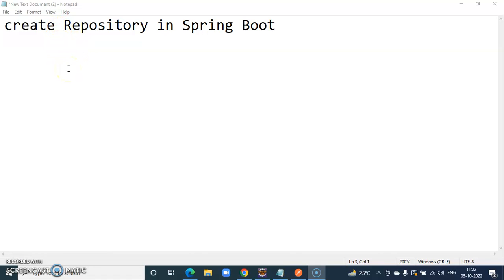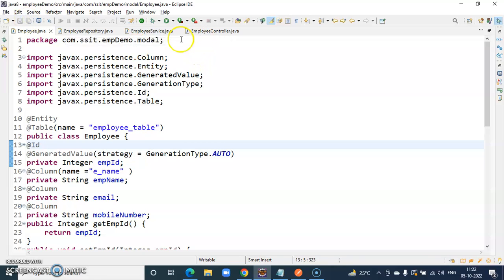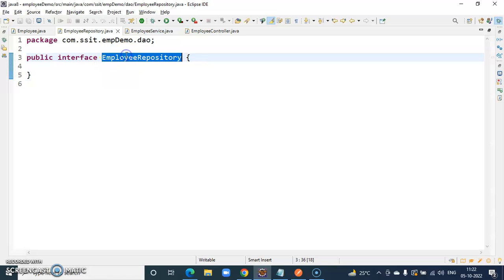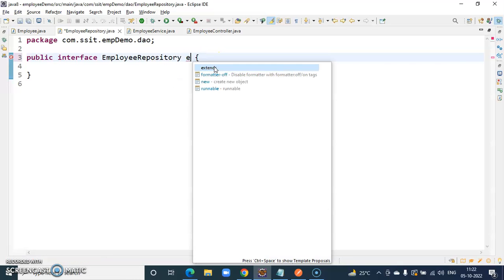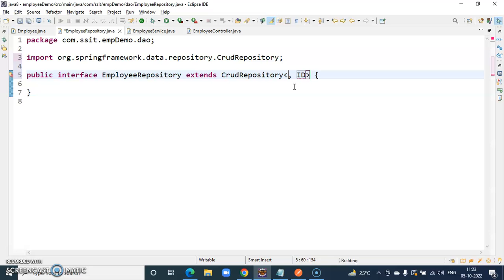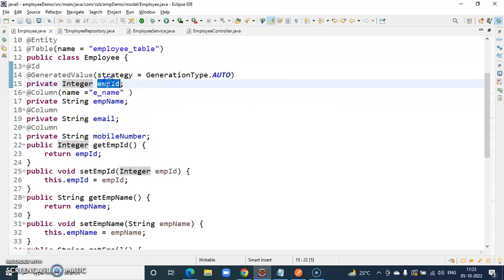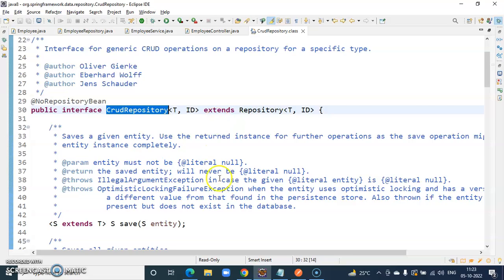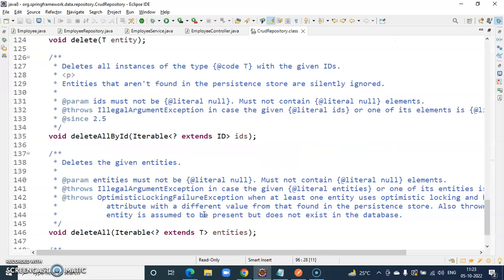create Repository in Spring Boot